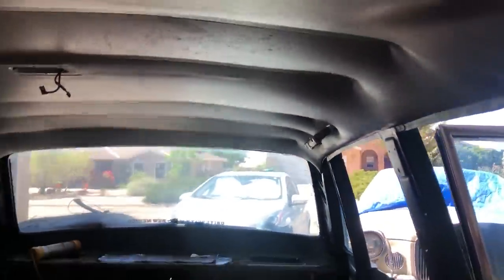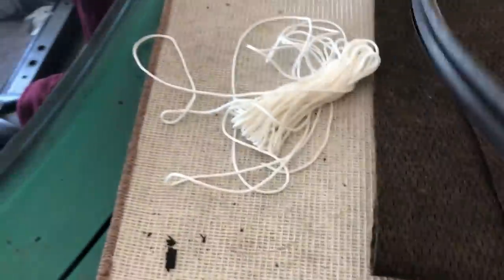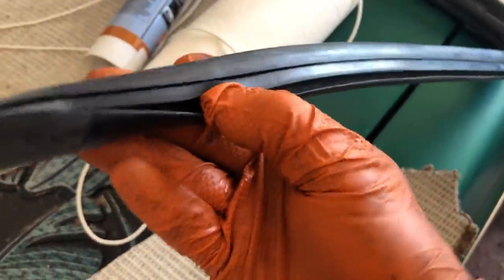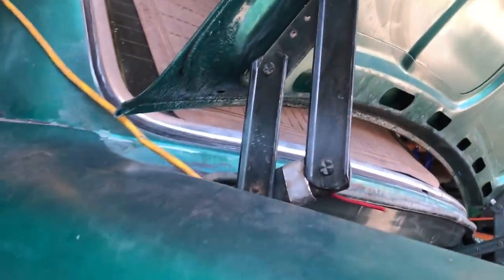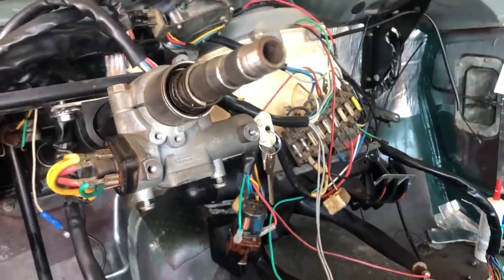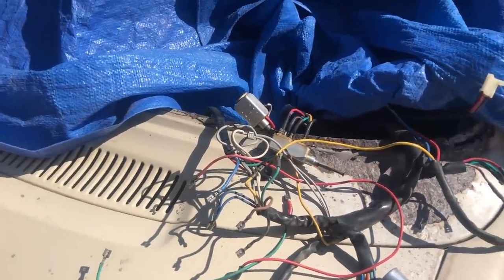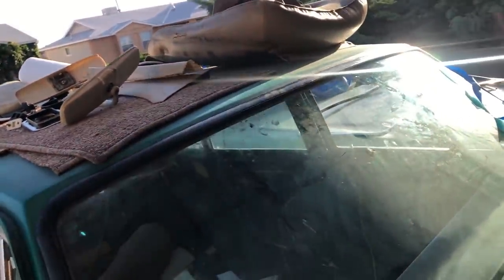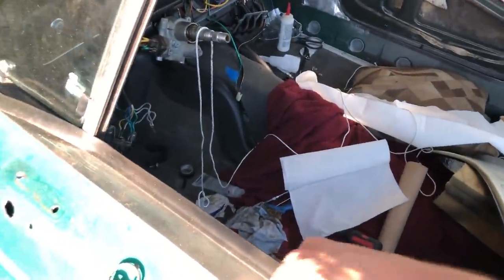Volvo 164 Rescue: Windshield, Wiring, Dashboard Installed - Ep 30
Episode 30! The 1969 Volvo 164 is starting to look like a car again! Having a properly prepped and installed windshield was YUGE for me. The Dashboard should have gone in first, but I was wrong about the rubber seal that covers that top dashboard screws. Oh well, it all went in "smoothly enough," i.e. no damage to any components. This episode was a little all over the place, but at the end of the day I could cross several items off my list and that ALWAYS feels good!

You ROCK! Thanks for helping make this possible.